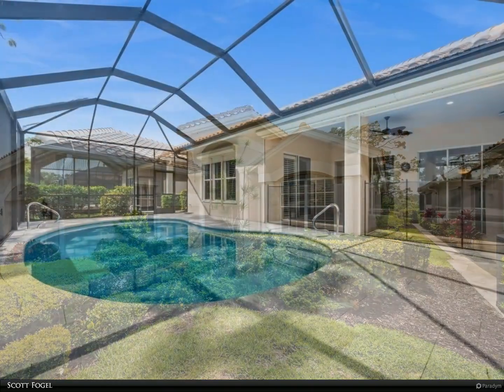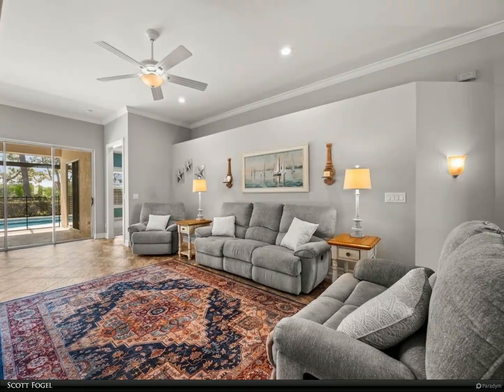Berkshire Hathaway HomeServices Florida Realty - 24781 Hollybrier LN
**SEE VIDEO VIRTUAL TOUR** Freshly updated pool home in Pelican Landing's exclusive Capri neighborhood, now available for annual lease. Light and bright interior with three bedrooms + den and three full bath, offered partially furnished or unfurnished. Southwest Florida lifestyle beckons from private, luxurious travertine pool deck with resplendent swimming pool. Interior highlights include beautiful slate tile floors in living areas, plush carpeting in bedrooms, updated primary bath, and new full bath off of flexible den. Central family rooms connects all spaces, with enormous glass sliders opening to lanai's generous covered space and screened-in sunning opportunities. NO FLOOD DAMAGE FROM HURRICANE IAN. Pelican Landing includes a 34-acre private island beach club, gulf access sailing, kayaking, and boat ramp. 12 Har-Tru tennis courts, attended fitness center, bocce, Pickleball, and numerous other activities. Optional memberships may be available at The Nest, 36 holes of championship golf with 2020 renovated clubhouse, in additional to nearby public courses. Neighborhood has a one-year minimum lease term. Access to all amenities conveys with tenancy, however golf privileges and access to The Nest require additional membership. Application fees from property management and Pelican Landing master association apply. No pets, no smoking.

3 full bath

Scott Fogel
Berkshire Hathaway HomeServices Florida Realty